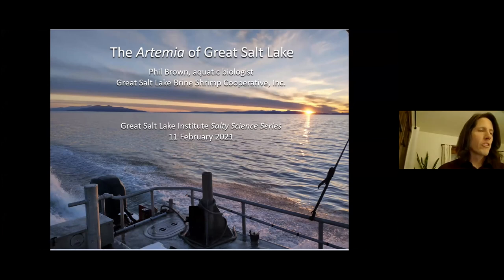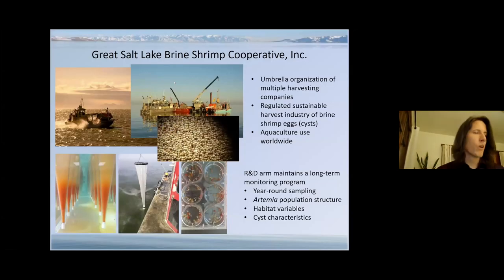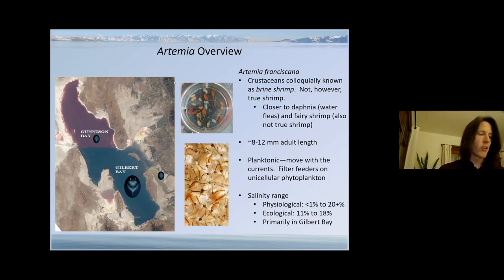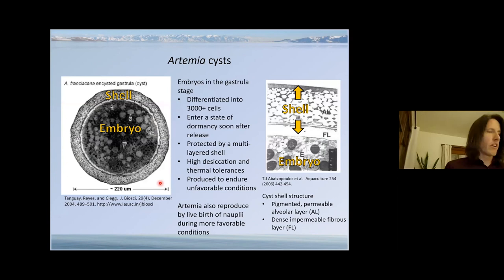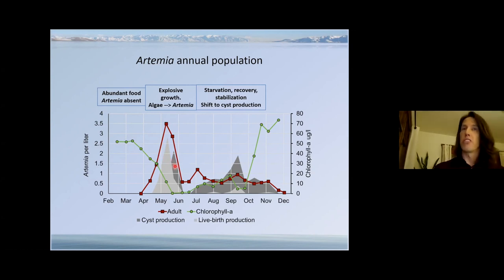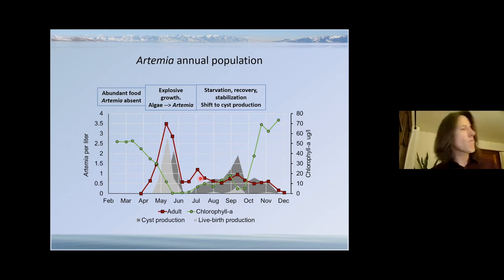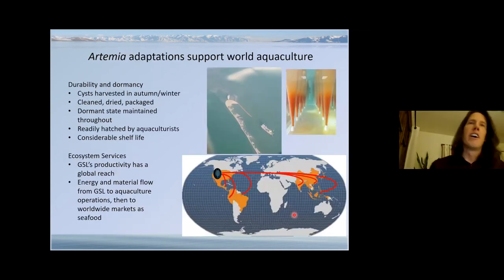Phil Brown: Brine shrimp of Great Salt Lake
Phil Brown has a background in limnology. He graduated with a B.S. in Watershed Sciences from Utah State University, where he had the opportunity to work in the disparate ecosystems of the Sawtooth Mountains and Great Salt Lake and gain an appreciation for the diversity in aquatic systems. He graduated from Oregon State University with a M.S. in Fisheries Science studying the effects of agricultural water withdrawals on river invertebrates, before making the jump back to hypersaline. He has been involved in the GSL ecosystem and Artemia population monitoring since 2008, first as a biologist for the Division of Wildlife Resources, and currently with the Great Salt Lake Brine Shrimp Cooperative where he is involved in the long term monitoring of the Artemia population, nutrients, phytoplankton, and the lake’s deep brine layer. He has dragged his young twins to the shores of Sawtooth Mountain lakes and GSL, where they remarked that “This one’s too cold” and “This one burns my feet”!